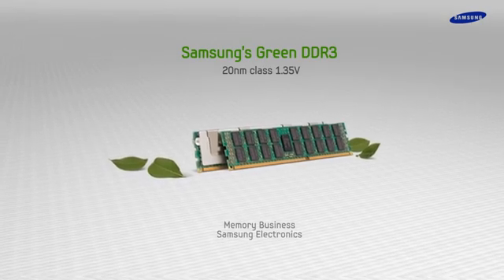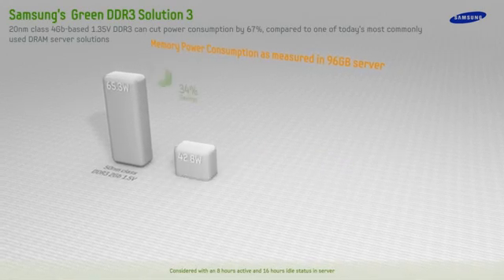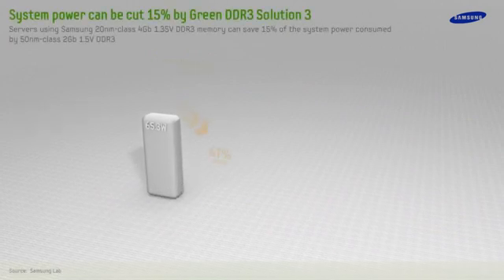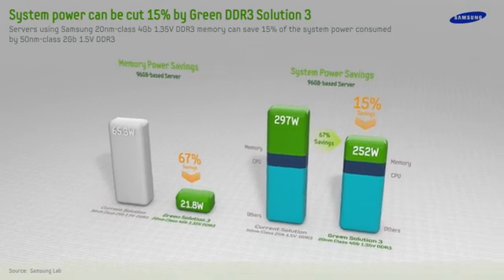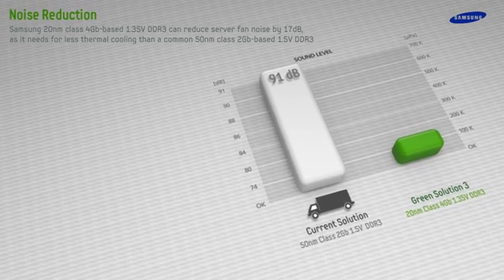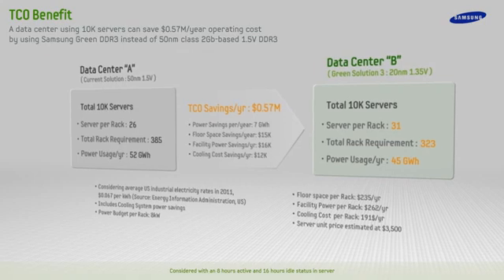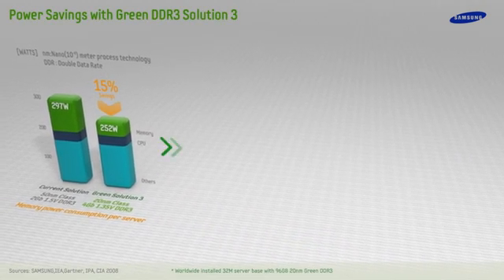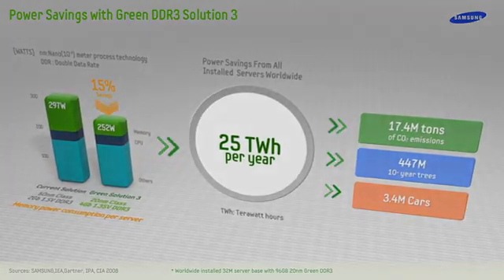Samsung Green DDR3 : 20mn class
ddr3